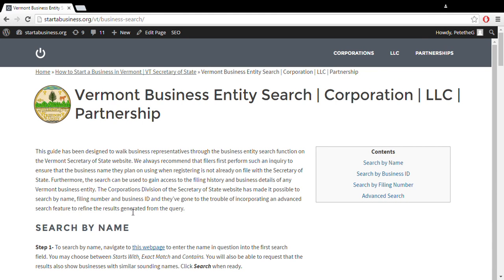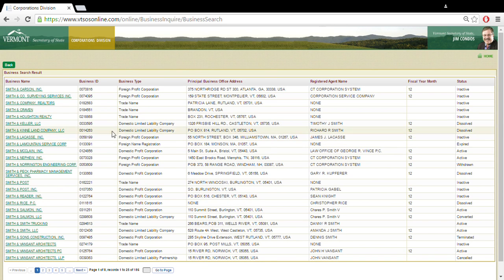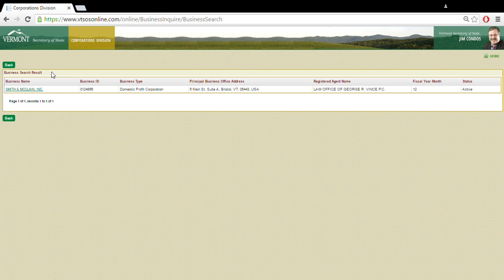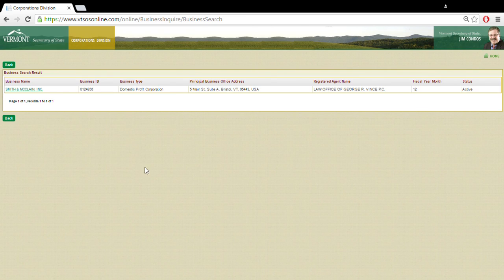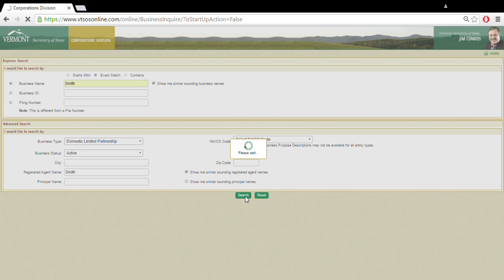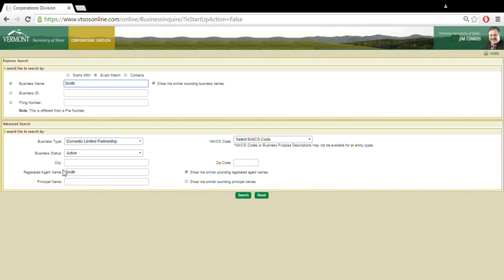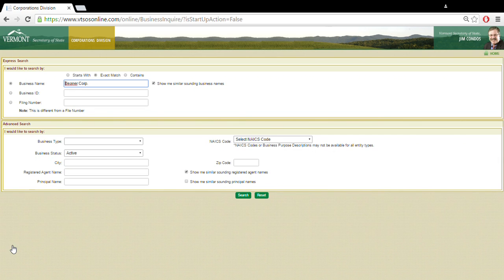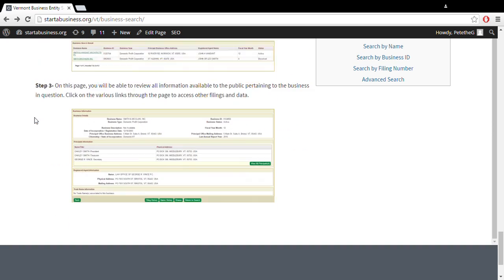Vermont Business Entity Search | Corporation | LLC | Partnership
Learn how to perform a business entity search on the Vermont Secretary of State website.